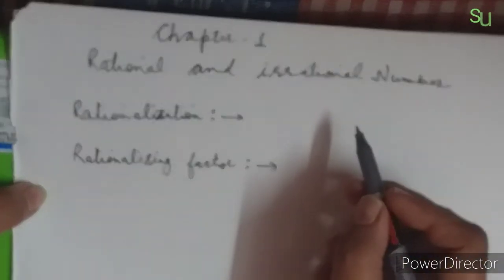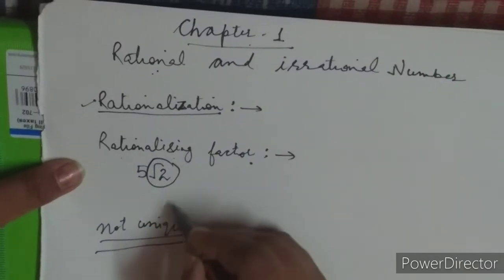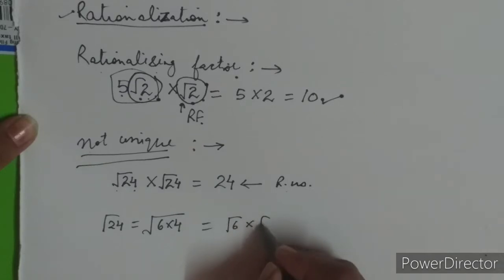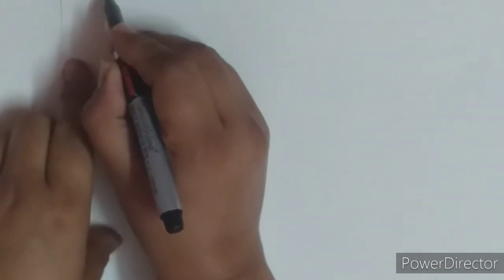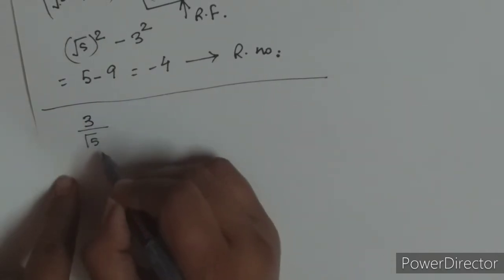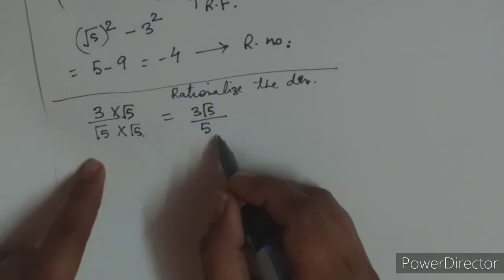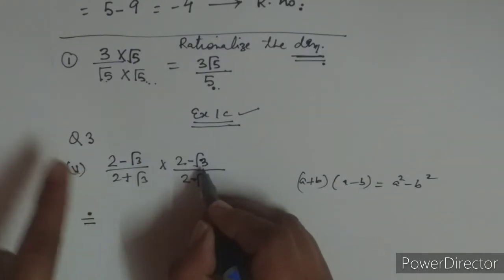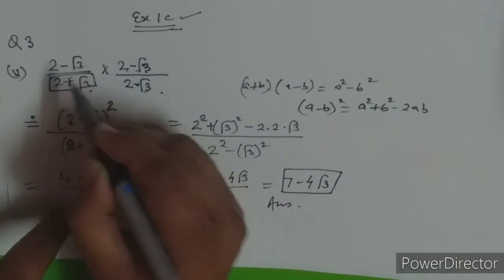ICSE Class 9th || Rational And Irrational Numbers || Rationalization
Published On 16th March, 2020
This video is about the very important topic of chapter 1; Rational And Irrational Numbers of class 9th , ICSE board. The name of the topic is the method of rationalization. Here I have also explained about the Rationalizing factor. Hope that this video will enable the students to understand this topic in a simpler way and remove the fear of MATHS from their minds...